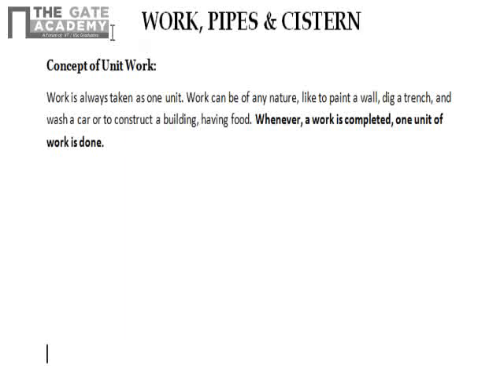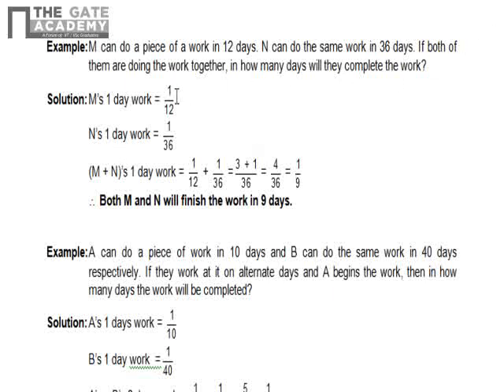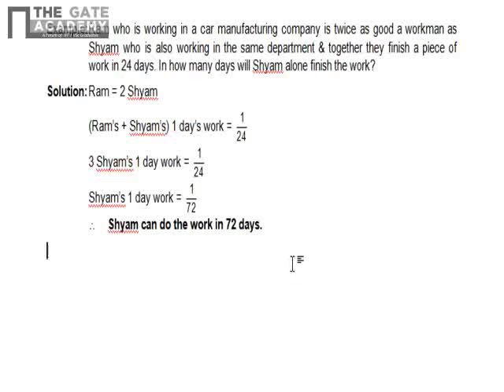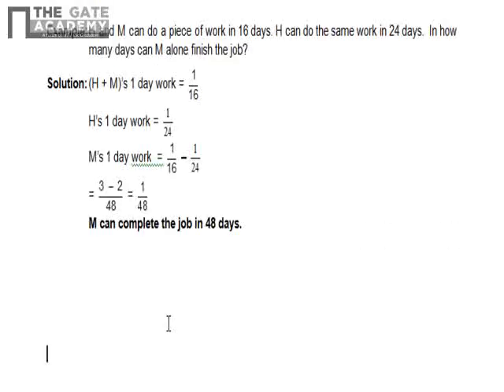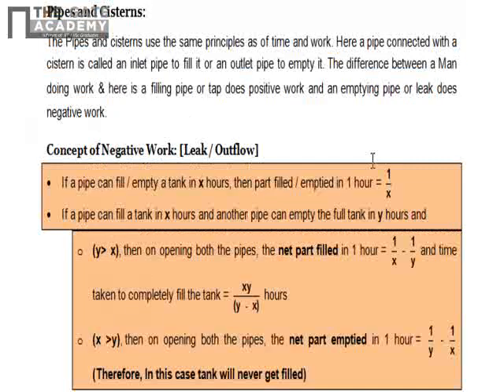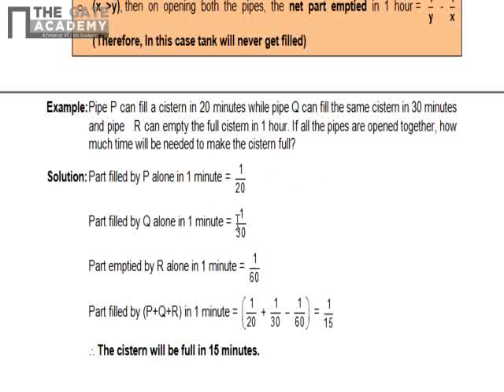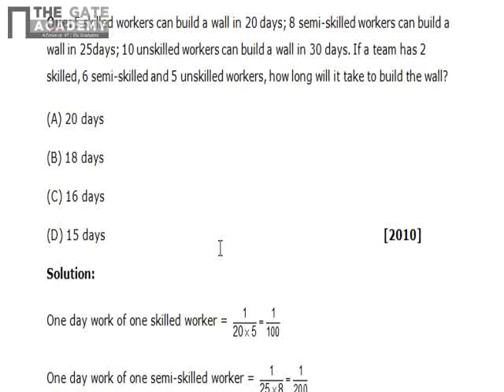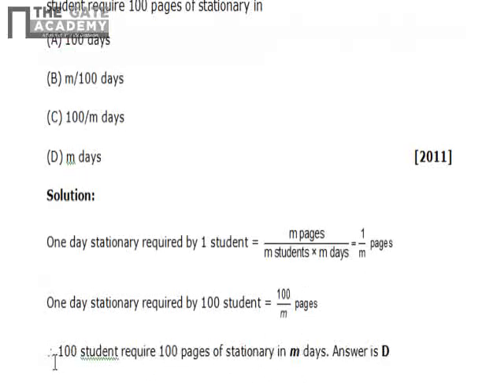5 work, pipes&cistern